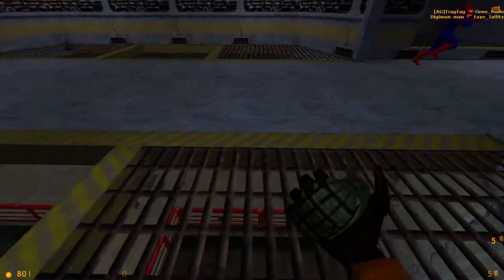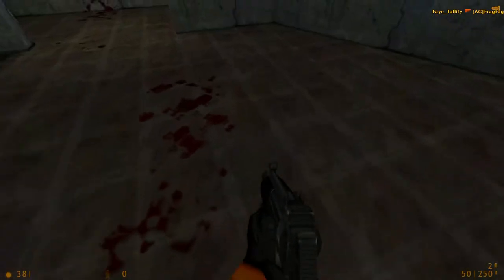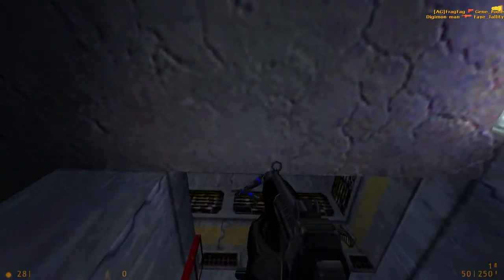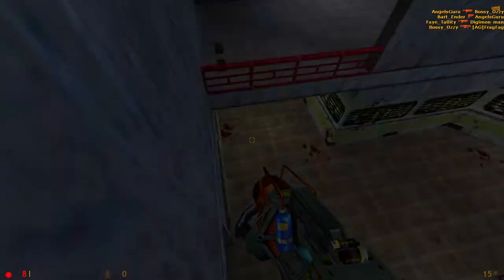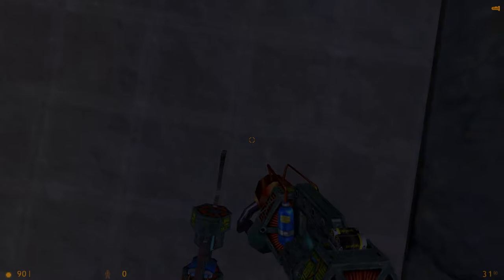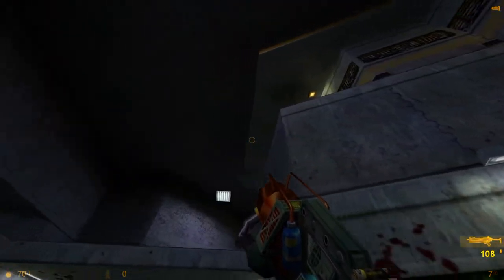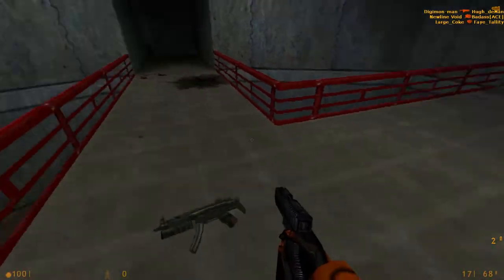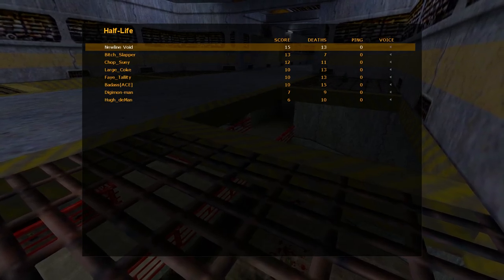The Maps of Half-Life Deathmatch: Frenzy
Another map that doesn't get the recognition it deserves.